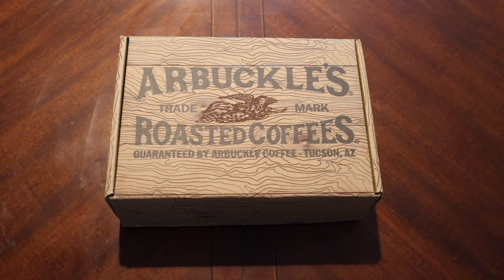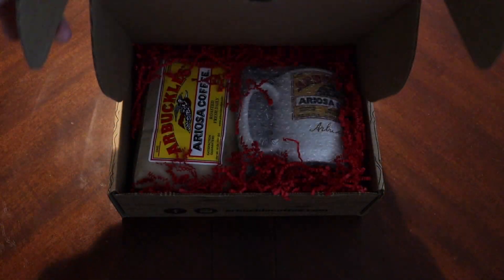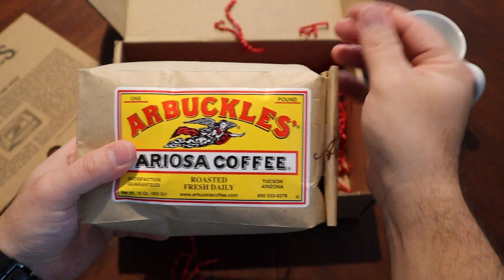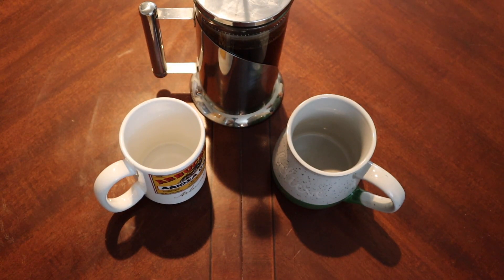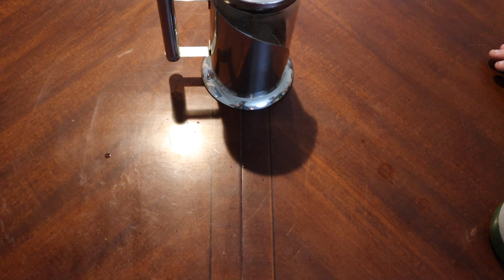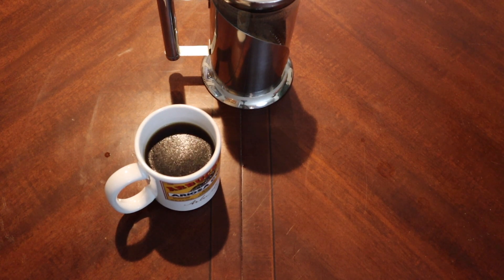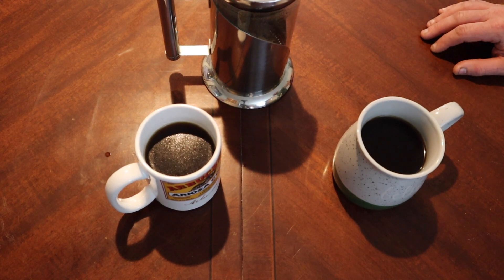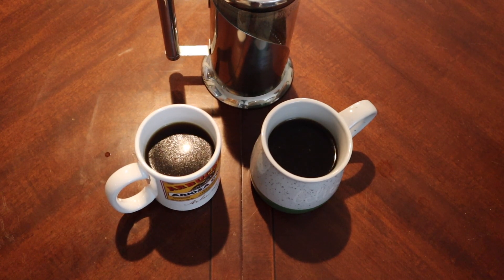Monday Morning Coffee Break | Arbuckle Coffee | Ariosa Blend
Good morning everyone and welcome to your Monday morning coffee break! Bring your cup and your favorite brew as we explore different coffees every Monday morning.